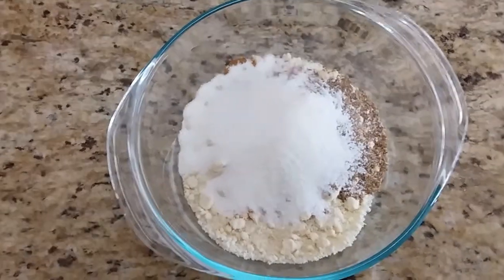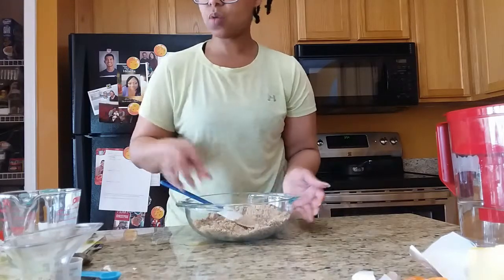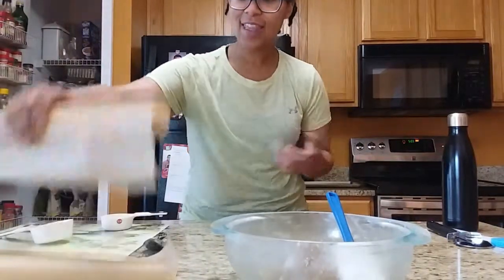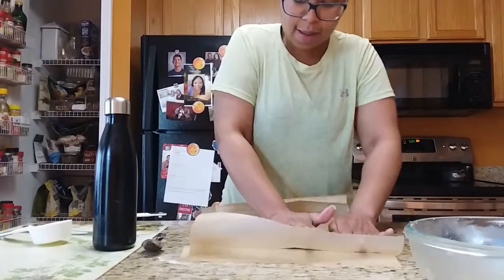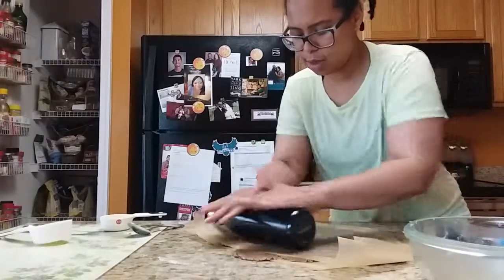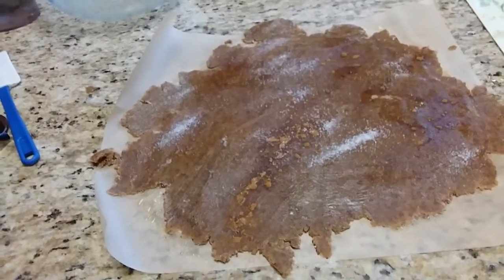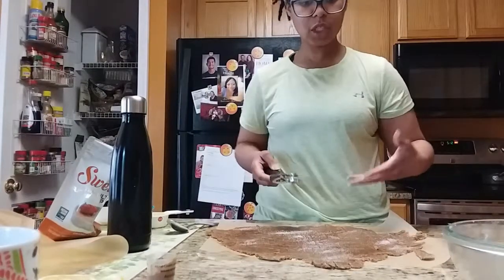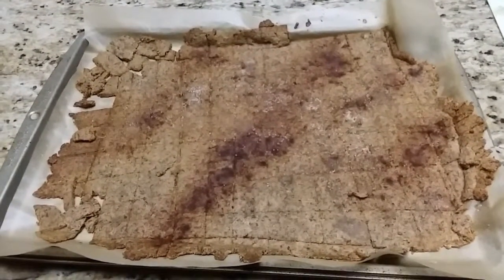Low Carb/Keto Cinnamon Toast Crunch Cereal| Simple KETO Recipe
Dry Ingredients:
1 ½ cup Almond flour
4 tbsp Flax Meal
1 tbsp shredded unsweetened coconut
1 tsp baking powder
2 tsp ground cinnamon
1/3 cup granulated Swerve
½ tsp sea salt Liquid Ingredients:

Liquid Ingredients:
¼ cup melted butter or coconut oil
1 tsp vanilla extract
3 tbsp water

Cinnamon 'Sugar' Topping:
1-2 tbsp melted butter
1 tbsp  Swerve
1/2 tsp ground cinnamon

Instructions:
1. Mix all dry ingredients
2. Add melted butter, vanilla extract, and water, mix until dough is formed
3. Refrigerate dough for 1 hour
4. Place dough on between parchment paper, roll with rolling pin (or water bottle lol)
5. Cut dough into little squares or whatever shape you want
6. Brush with melted butter, sprinkle cinnamon and Swerve over flattened dough
7. Bake for 20-30 minutes at 300 degrees
8. Let cool, break into squares, and store in container with lid (keeps for 2 weeks).
9. Place 1 cup of cereal in bowl, pour milk (almond, coconut, or cashew) and enjoy!!